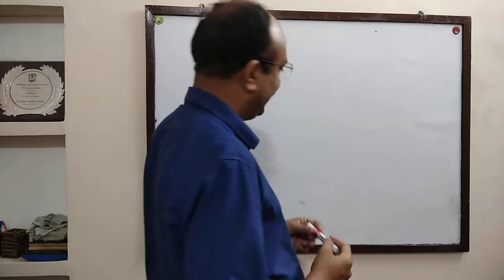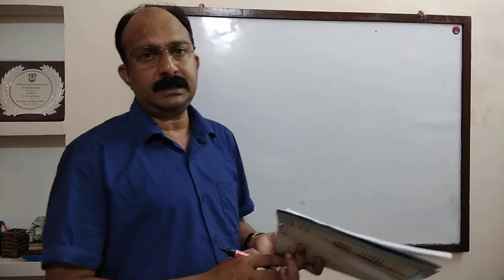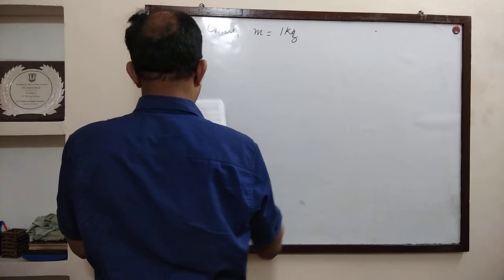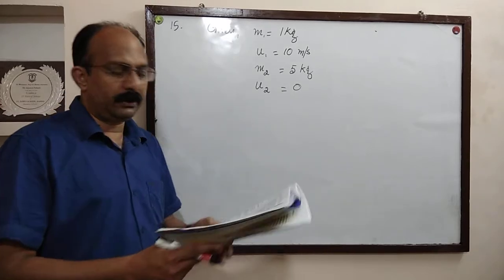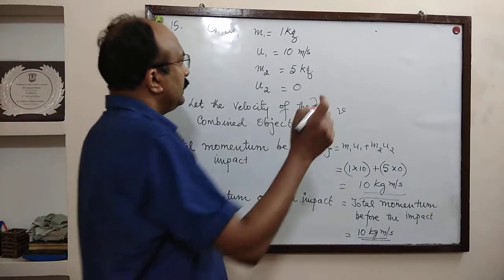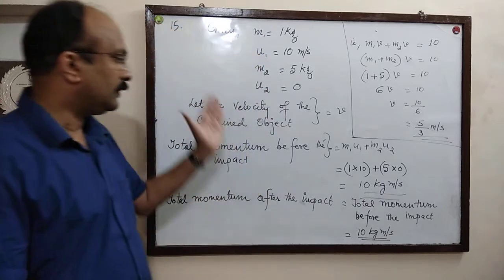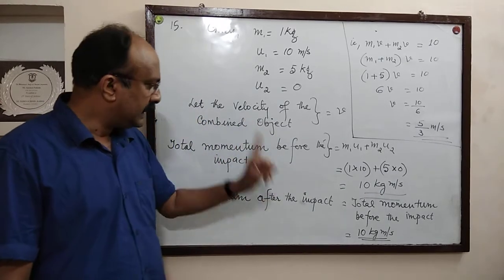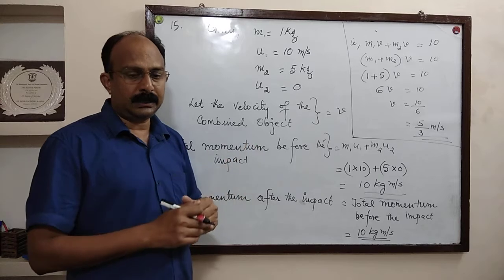Class 9 Physics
Force&Laws of Motion Exercise